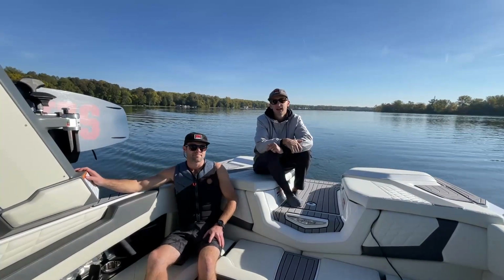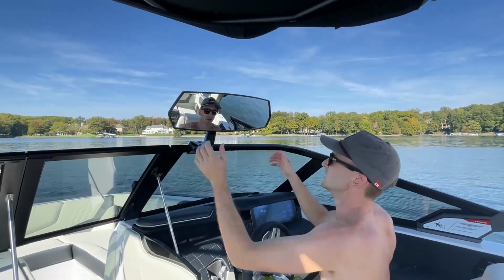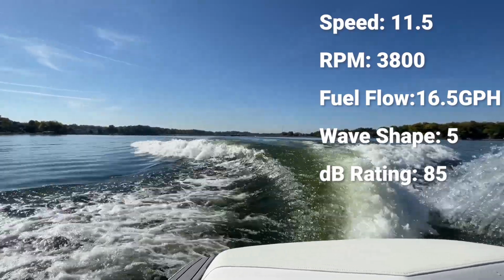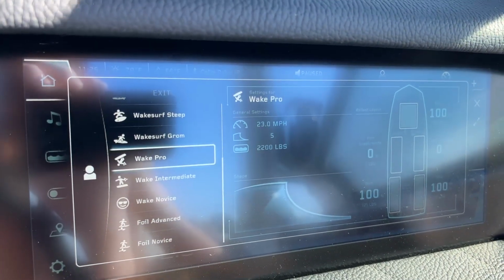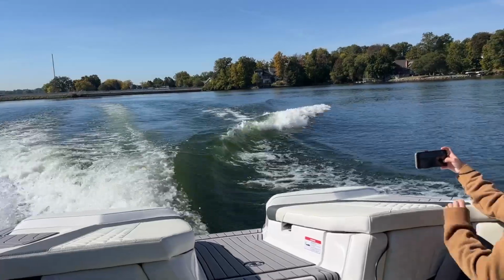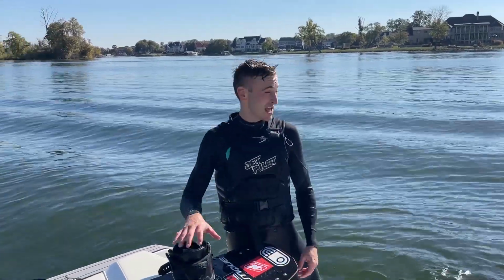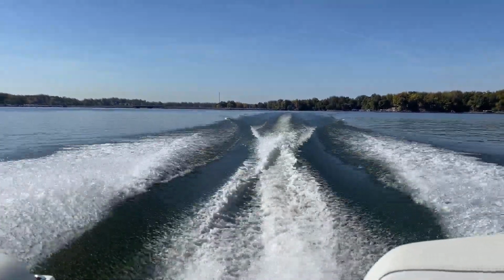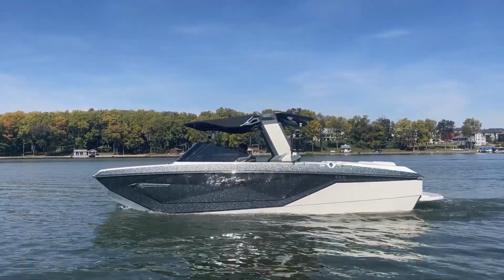2023 Super Air Nautique G23 - Performance Review || N3 Boatworks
The Nautique G23 provides top of the line performance for both wakeboarding and surfing with all the luxury and features you could ask for in an inboard boat.

Address:          N3 Boatworks
7001 Hawthorn Park Drive